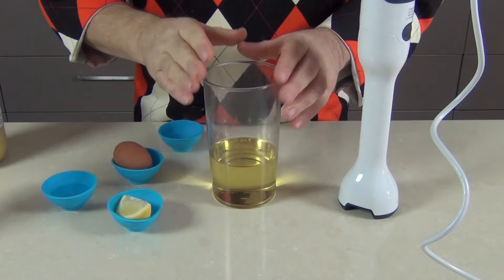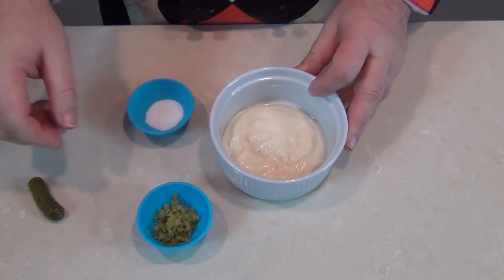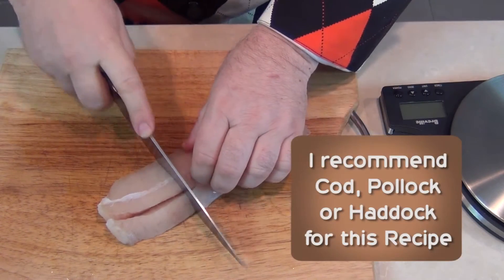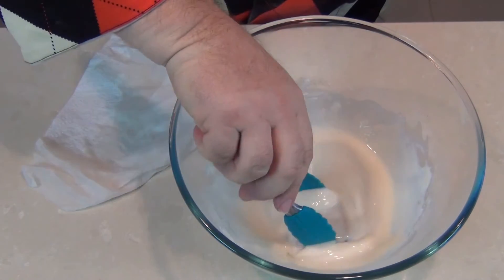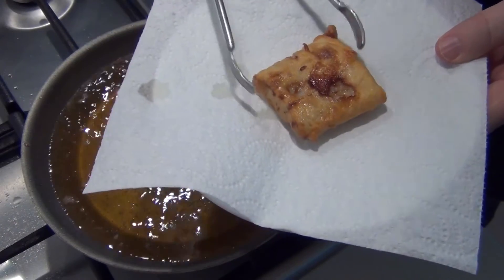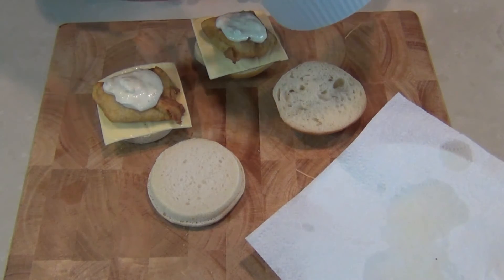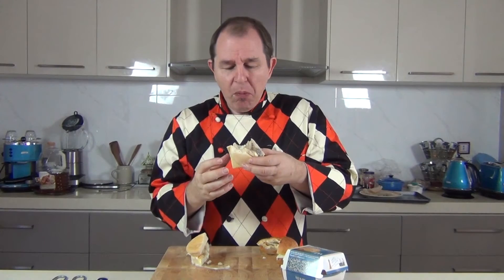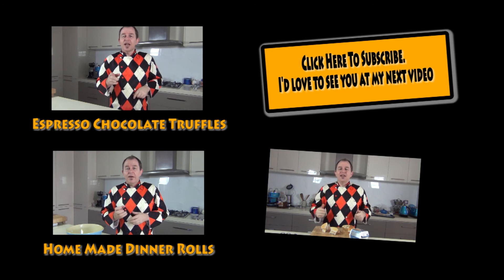McDONALDS FILET O FISH RECIPE - Home made Rolls and a Gluten Free Option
For the Mayonnaise

300ml of Vegetable Oil
1 Egg
1 Tablespoon of White wine Vinegar
A twist of Black Pepper
1 Teaspoon of Mustard

2 Tablespoons of the Mayonnaise
1 Pickled Gherkin
1 Teaspoon of Superfine Sugar
1/2 a Teaspoon of Vinegar

150g Fillet of Fish, Cod, Haddock or Pollock is good (you should be able to make three portions of fish with this fillet)

To make the Batter

1/2 a cup of All purpose/ Plain Flour or Gluten Free Flour
1/2 a cup of Milk
1/2 a Teaspoon of Salt

1 Dinner Roll or Gluten Free Roll
1 Square of Sliced Cheese

Coming Soon

GOLDEN SYRUP
I made Homemade Golden Syrup…….

CHEESECAKES
Music wanted!!!